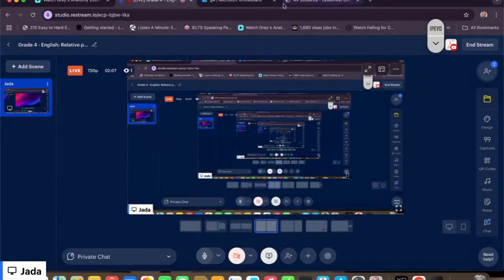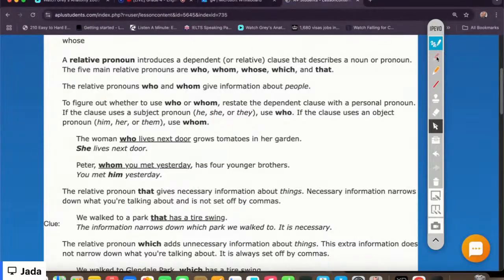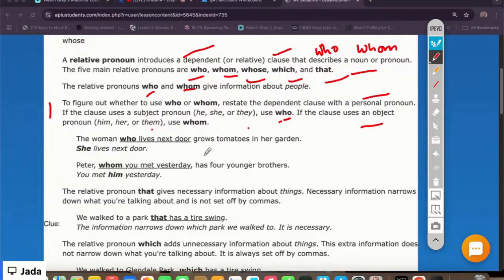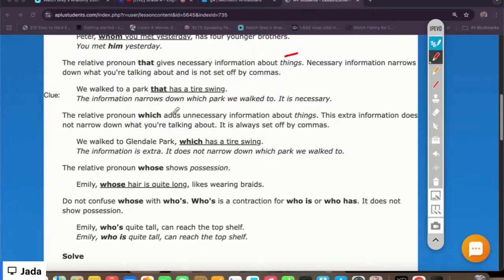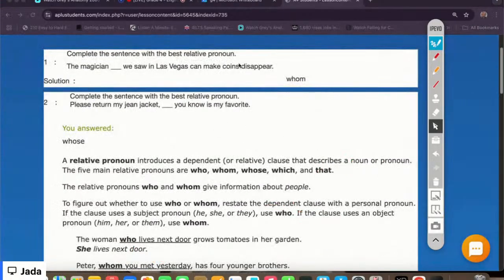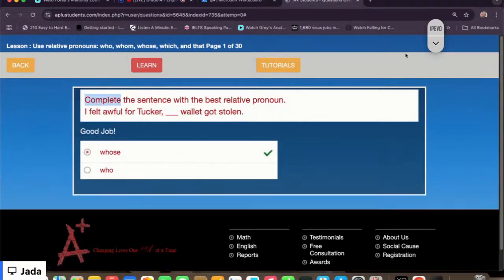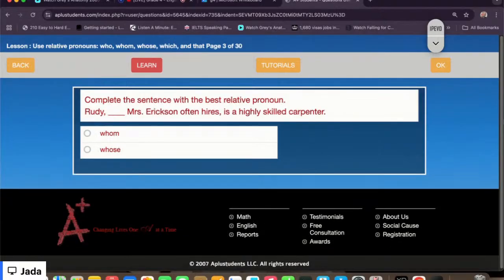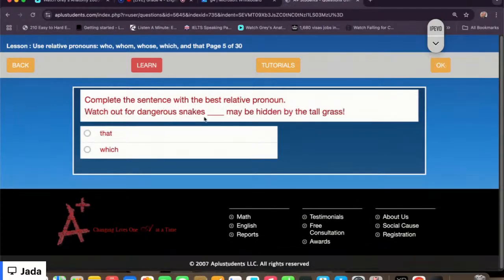Grade 4 - English: Relative pronouns